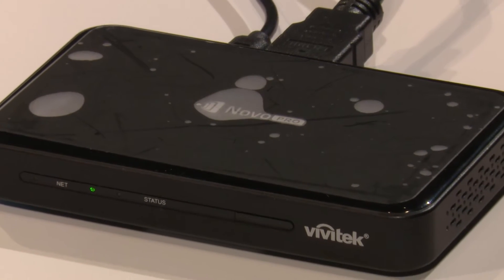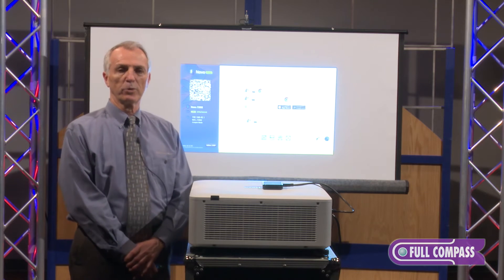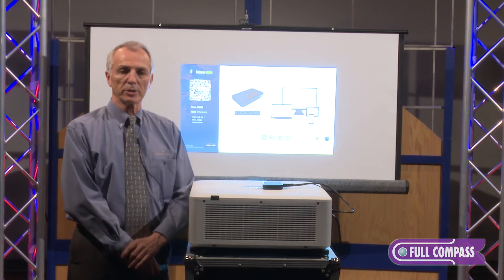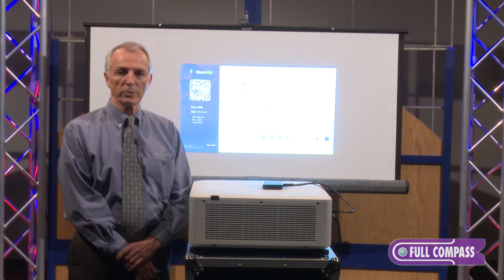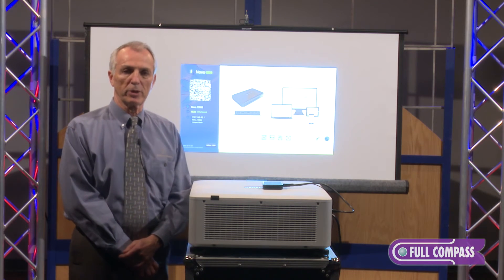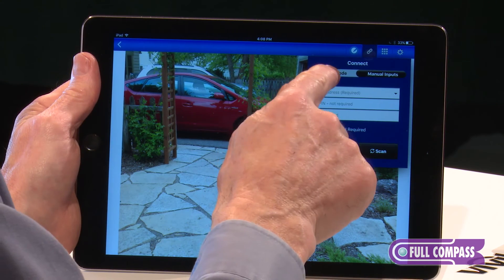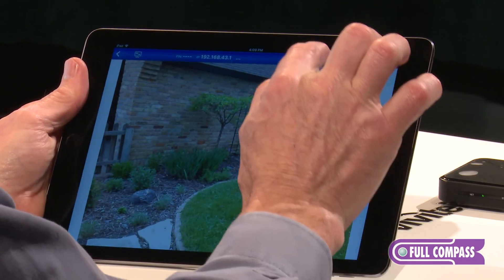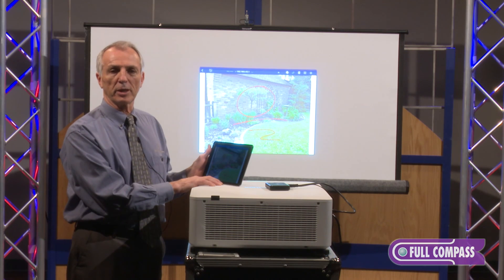Vivitek NovoPRO WiFi BYOD Collaboration System Overview | Full Compass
NovoPRO is a wireless presentation and collaboration system designed to support highly interactive and collaborative meetings or classroom learning activities. Meeting participants, instructors, teachers and students can interact and share digital content via their PCs, tablets, Chromebooks and smartphones — a true BYOD device.

NovoPRO supports true screen mirroring from iOS and Android devices. It features screen preview/moderator control, 4-to-1 projection, video streaming, instant response system (IRS), file sharing, and access to cloud-based resources. Built-in, whiteboard-interactive features encourage meeting or classroom participation, and all Novo's can be managed remotely over the network. The built-in Ethernet port allows for dual-network connection to accommodate Corporate/Guest or Student/Faculty networks.

The NovoPRO can also be optionally equipped with the Launcher; a USB-connected device with software preloaded that, with the insertion and click of the Launcher, displays the computer screen. A true plug-n-play-to-display solution.